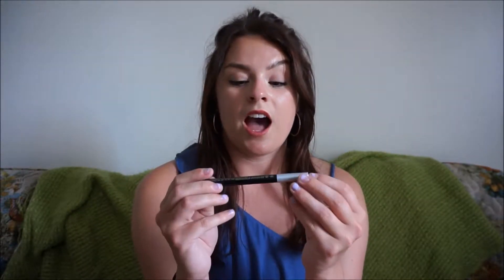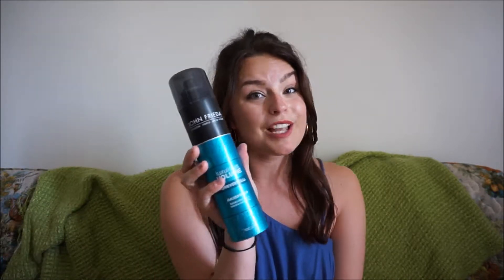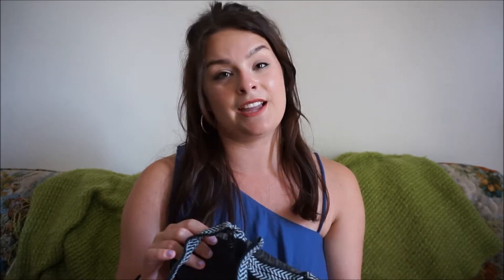Summer Essentials 2018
70's Road Trip - Spotify